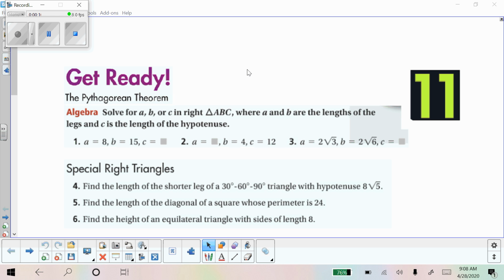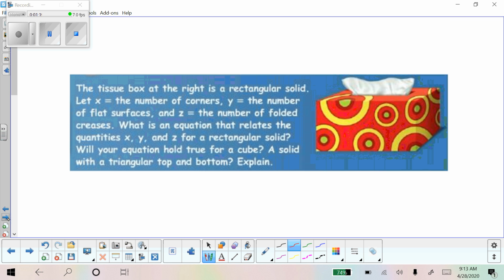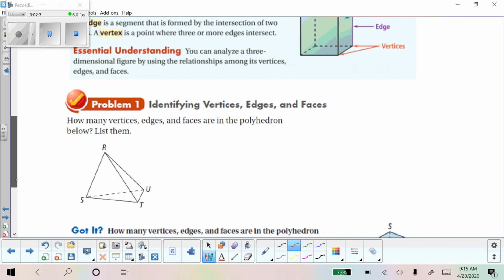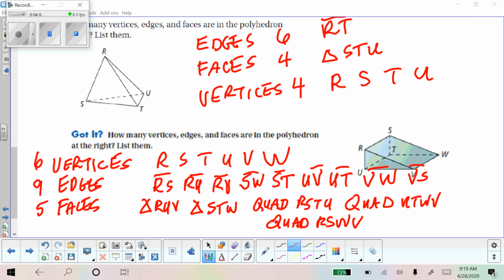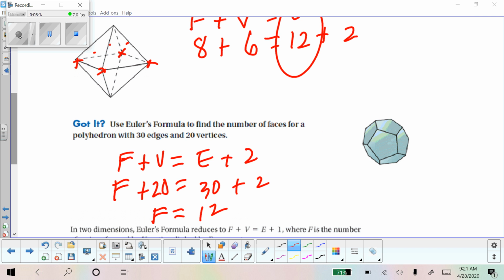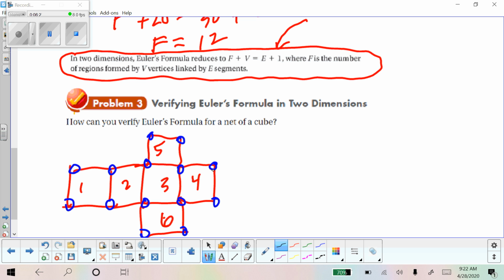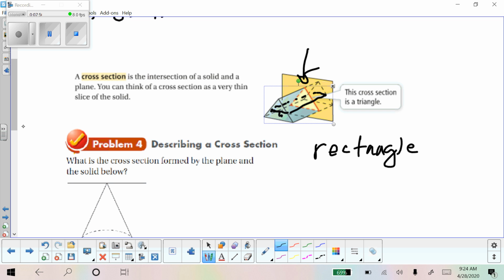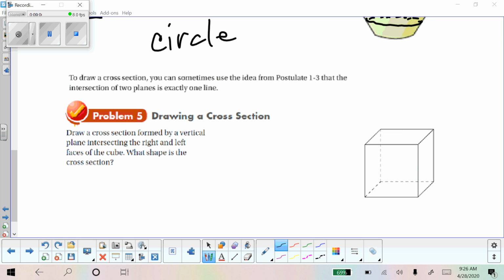Lesson 11 1